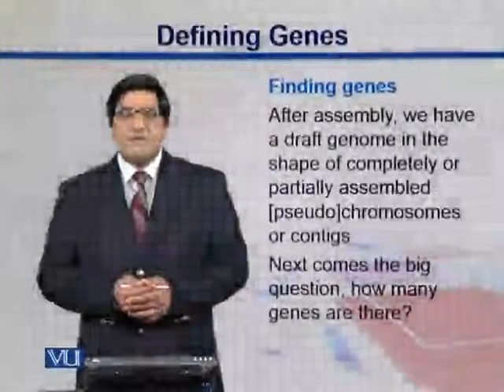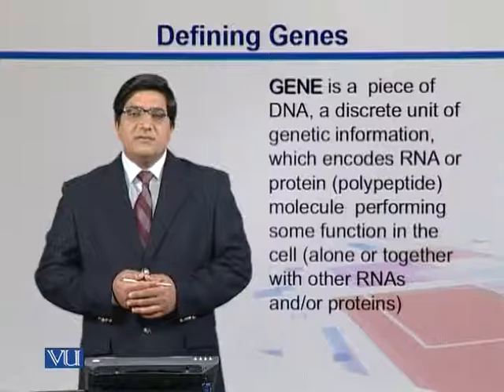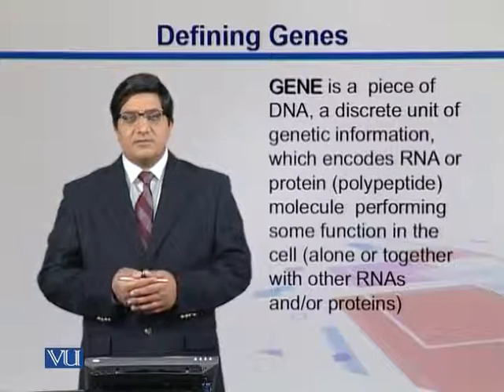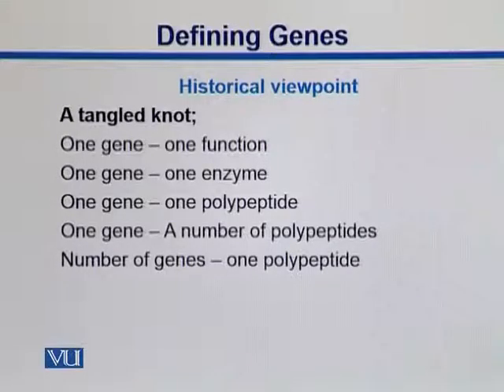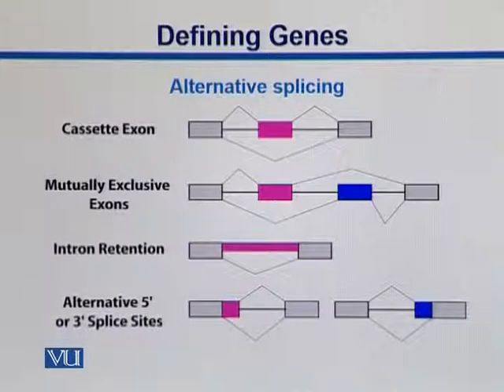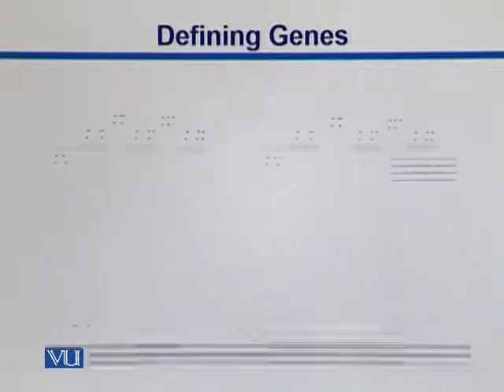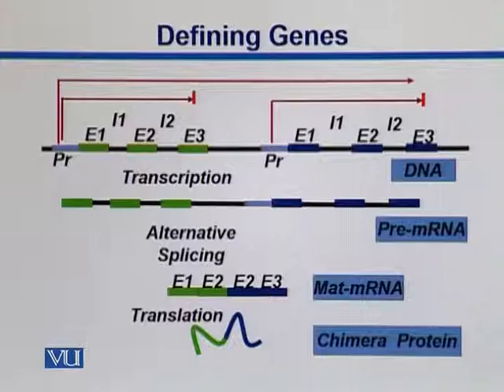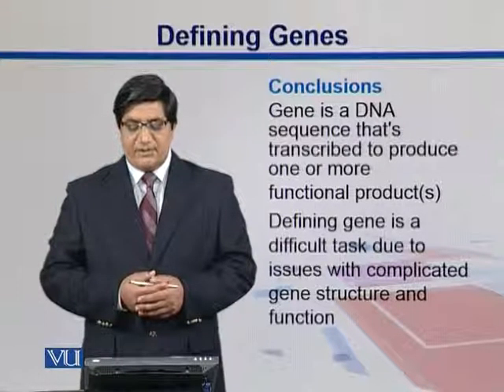BIF733_Topic116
Topic: 116 - Defining Genes